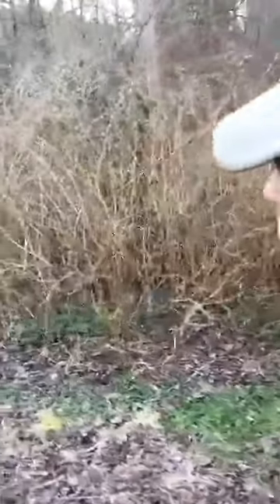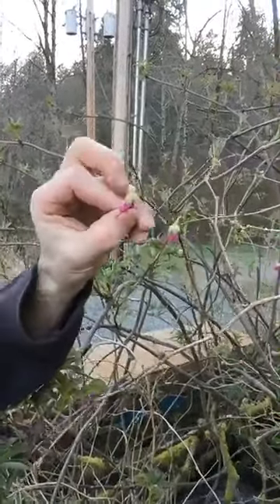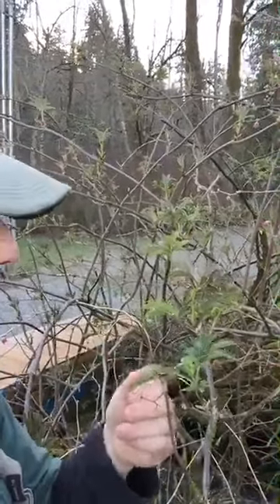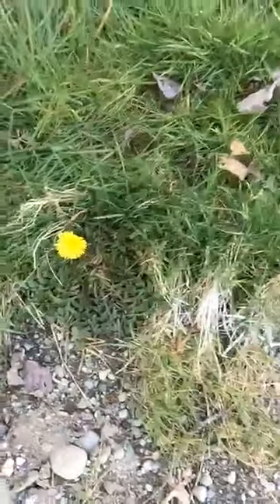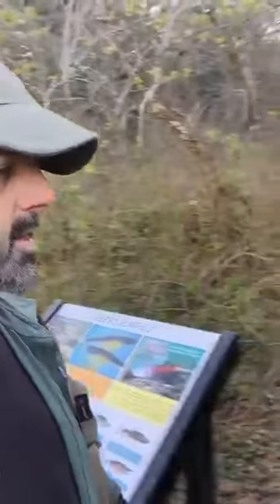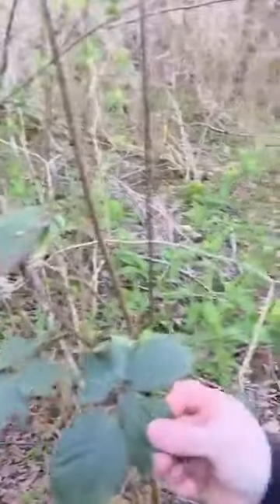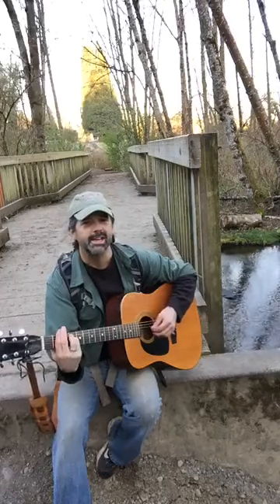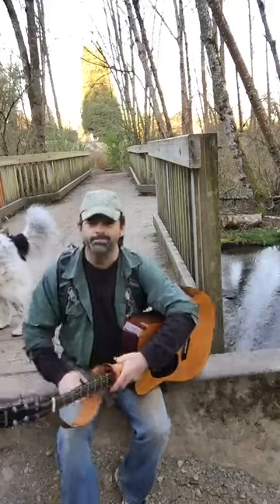Day 4: Wild Edible & Medicinal Plant Walk - Virtual Workshop Live Broadcast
Today we walk into the woods to see the springtime edible and medicinal plants popping out, and explore how to find natural spring water. We’ll end with the inspirational song “We Are People Of The River” by Ken Lonnquist of Madison WI to help get us through this coronavirus crisis. It’s Day 4 of our “You Healthy? Go Outside!” Social Distancing Evening Broadcast – Family Friendly Music & Earth Skills Activities with Kim & Chris Chisholm.